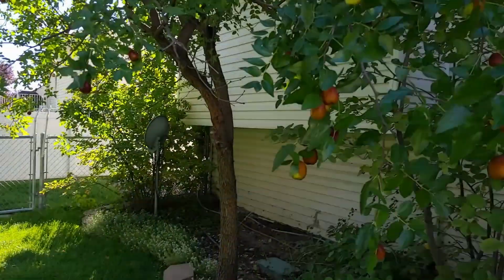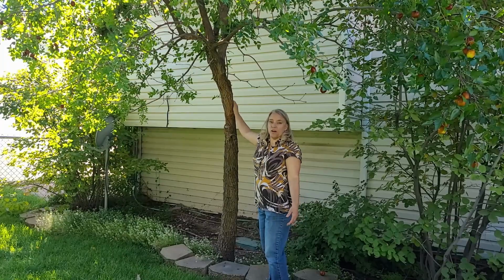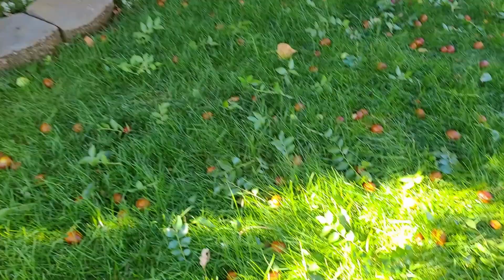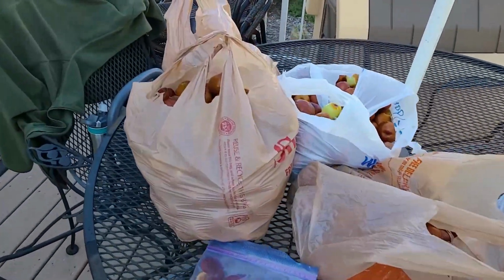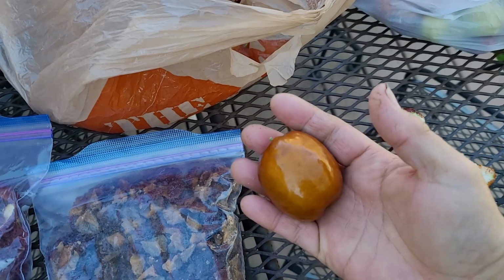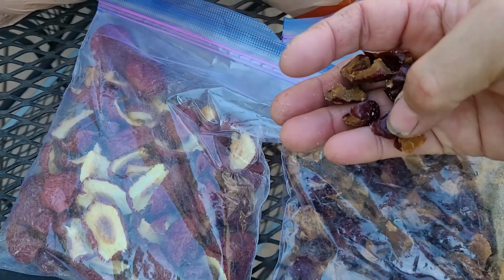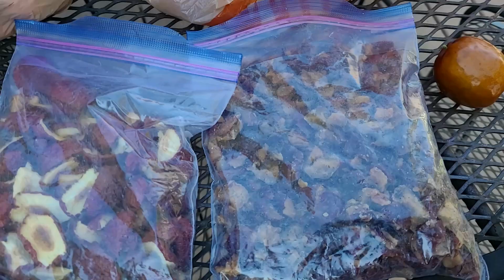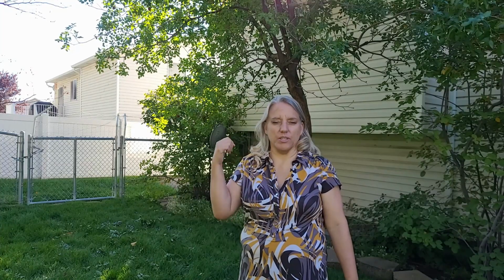How to Grow Jujubee Trees and This Years Harvest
I harvested my Jujubees!  This video will show you how I use them and will talk about how to grow this amazing fruit!